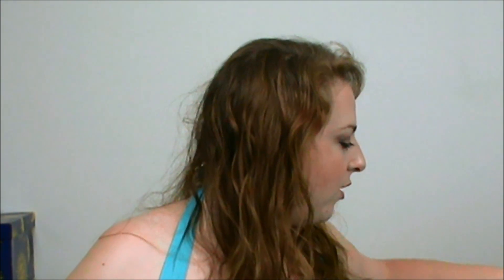Summer Lovin tag